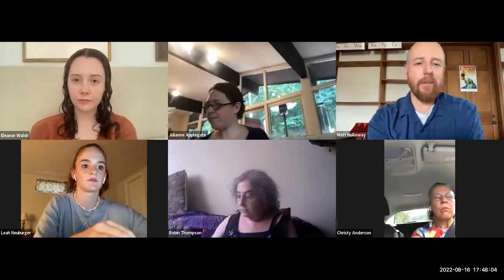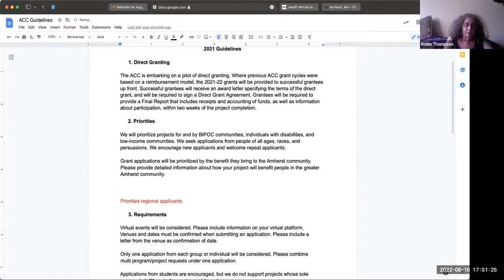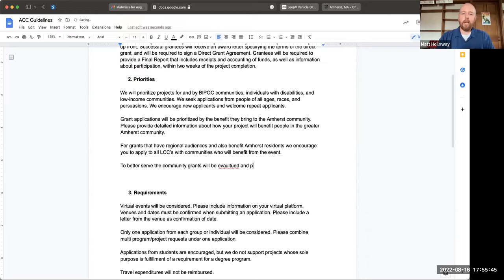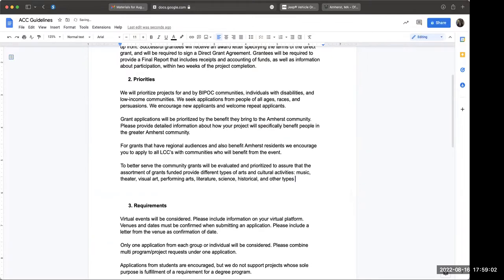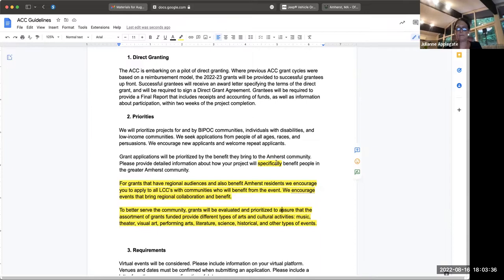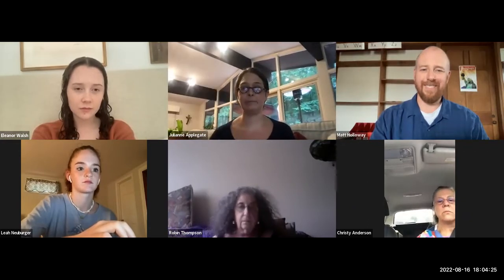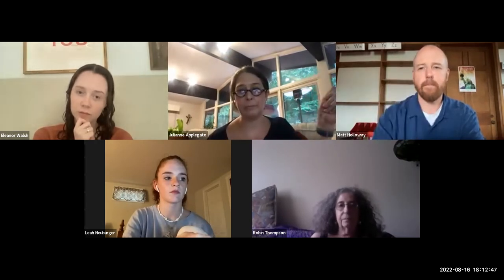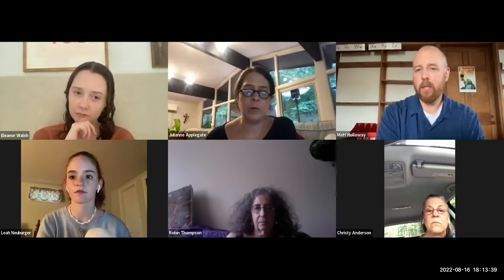Amherst Cultural Council Aug 16, 2022